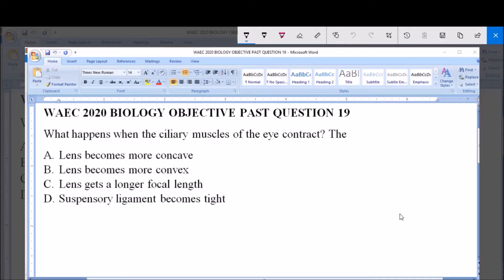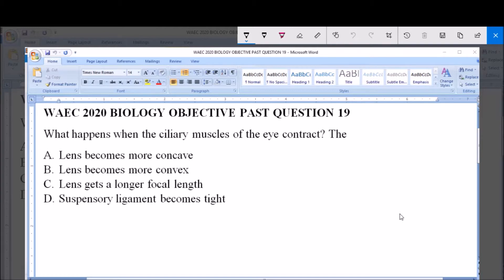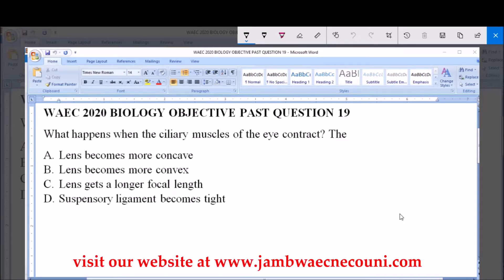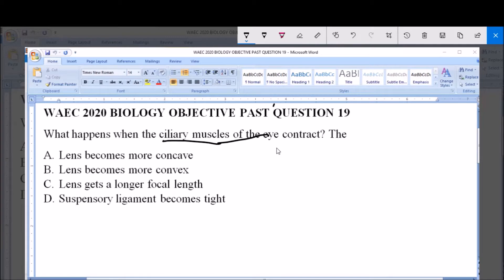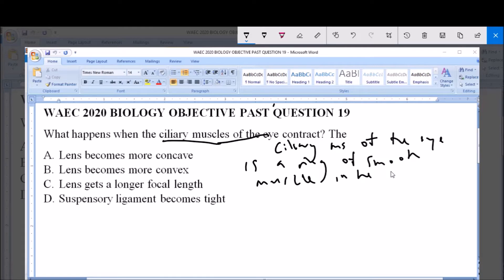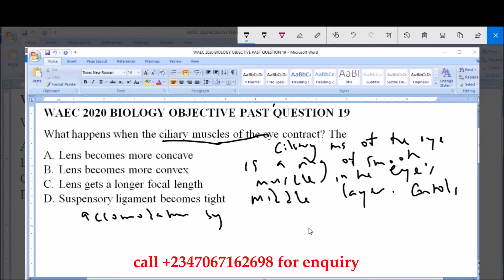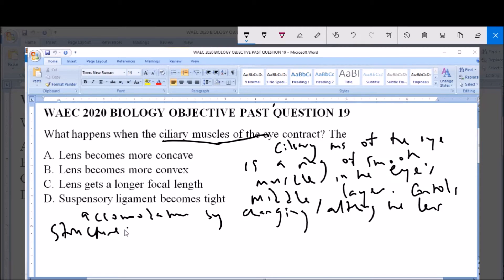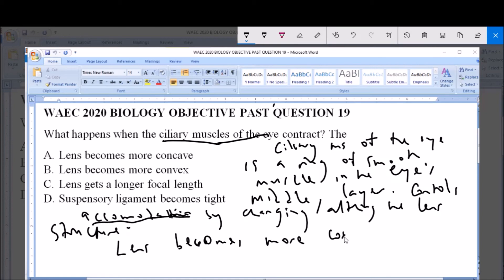WAEC 2020 BIOLOGY OBJECTIVE PAST QUESTION 19 Ciliary muscles of the eye